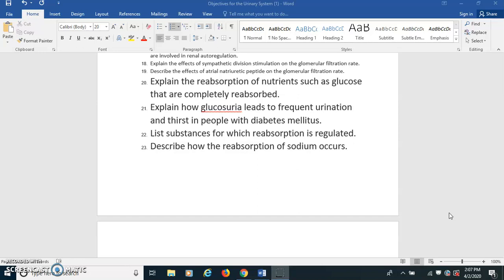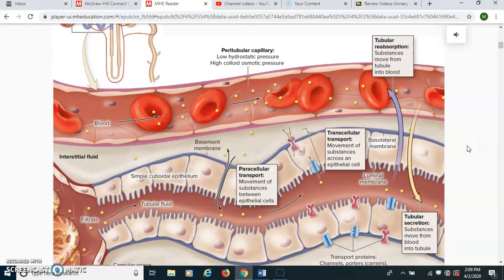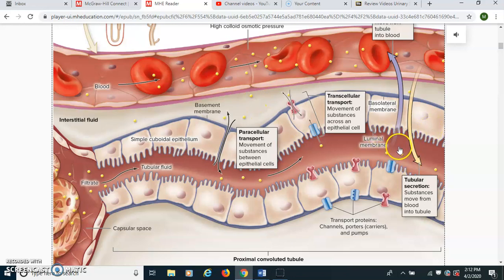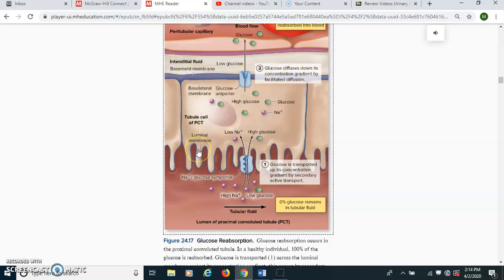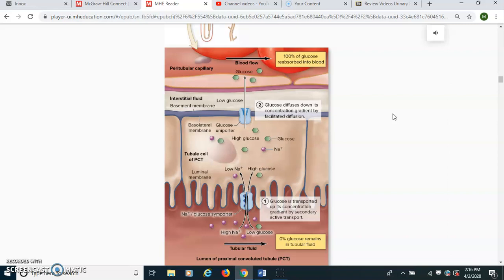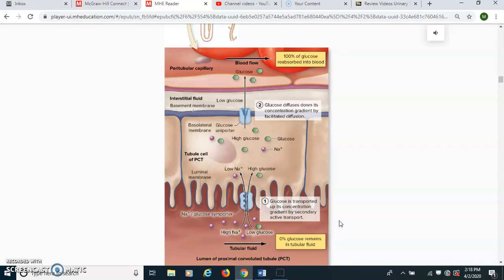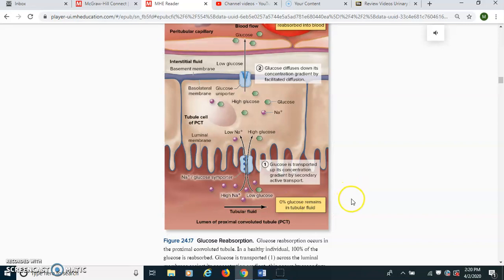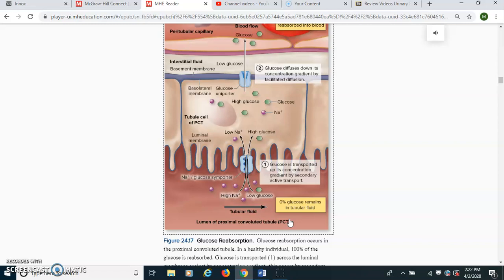Tubular reabsorption Glucose and Proteins